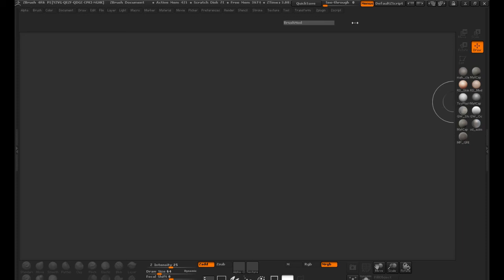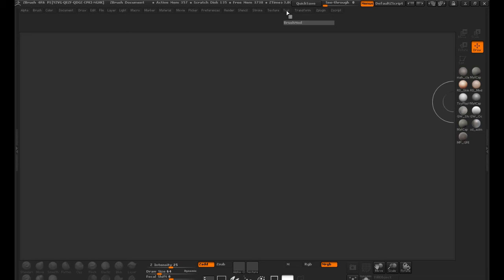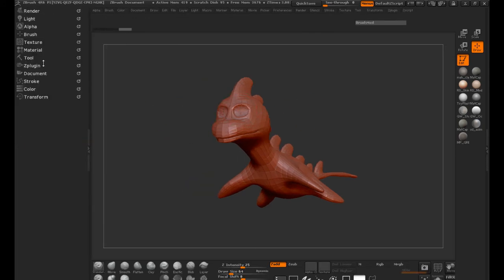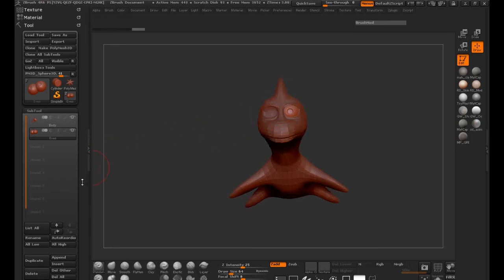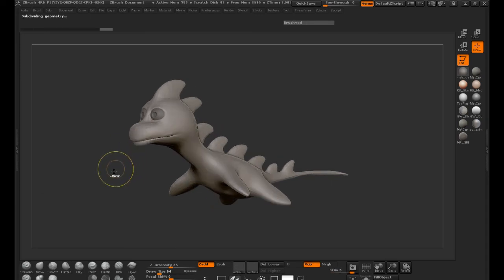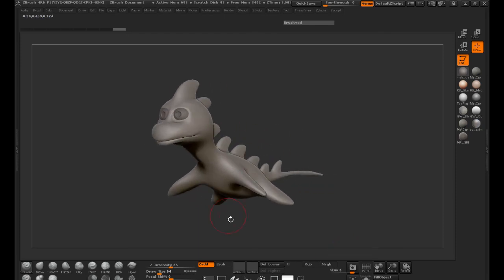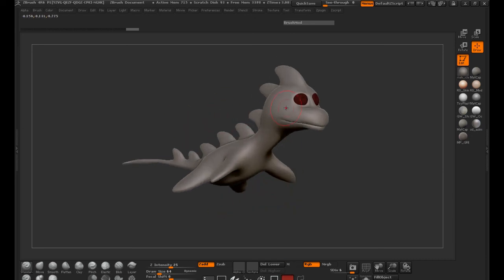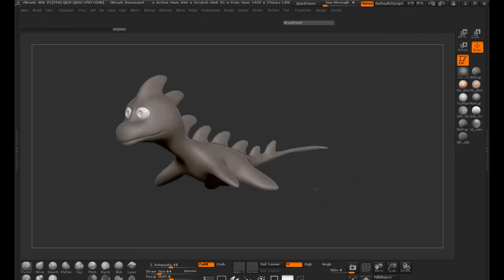CG Creature Techniques: Cartoon Plesiosaur with Maya & ZBrush: Part 2-2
In the second and final part, you'll UVMap the Plesiosaur using the free program Roadkill, and then move back into ZBrush to texture the model using ZBrush's awesome Polypainting features. From there it's onto baking and converting that polypaint data onto the UVMapped model, using xNormal's outstanding projection tool-set. And finally, you'll construct the shaders back in Maya for the final, high quality render.